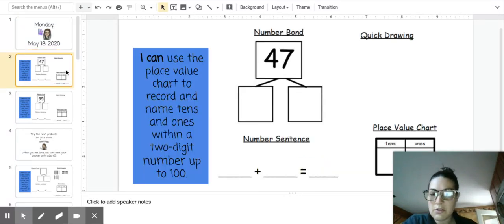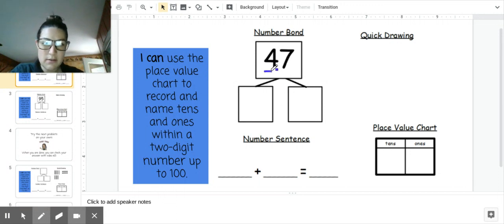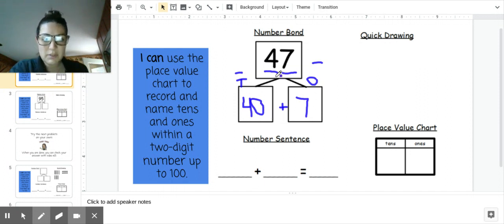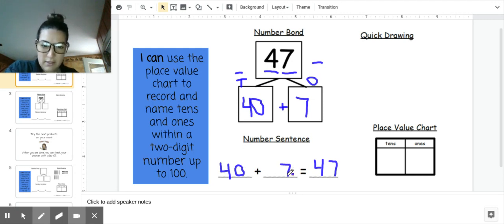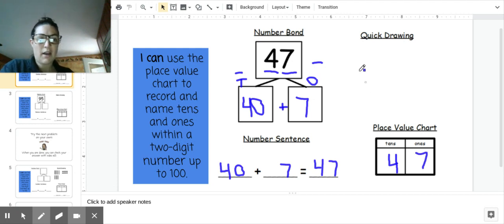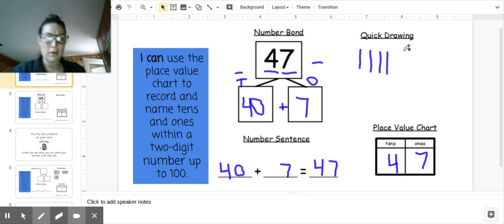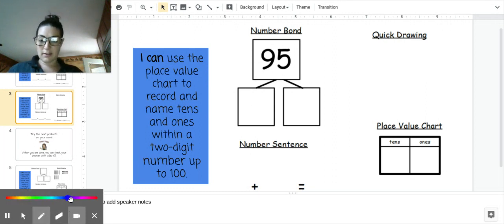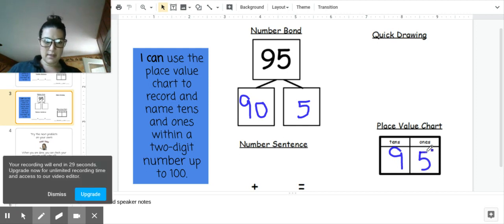Week 9 Lesson 1, Monday, May 18, 2020